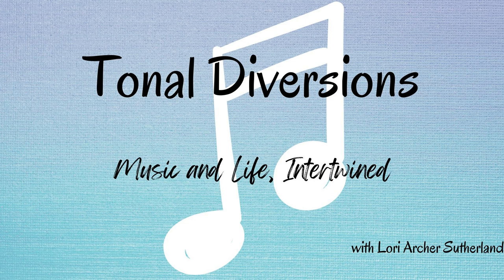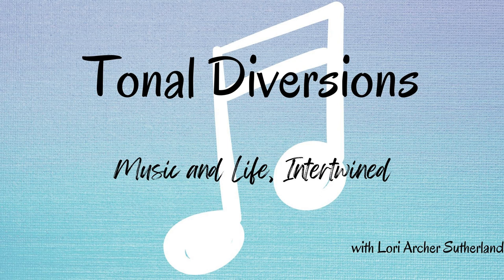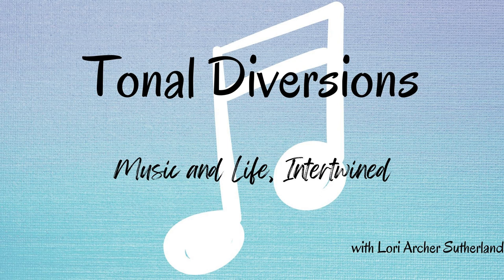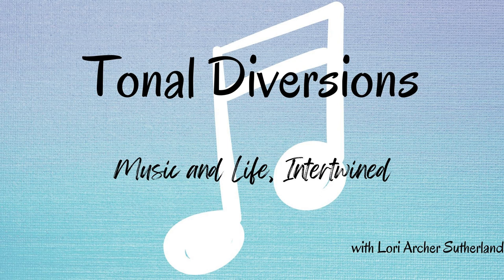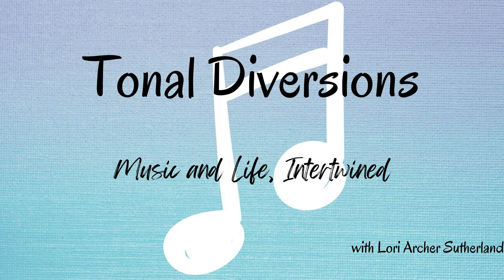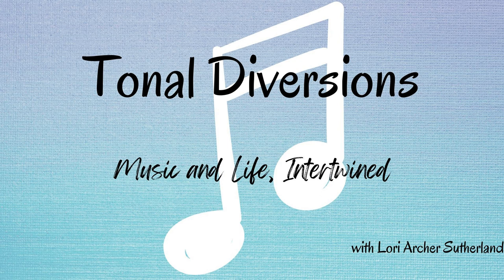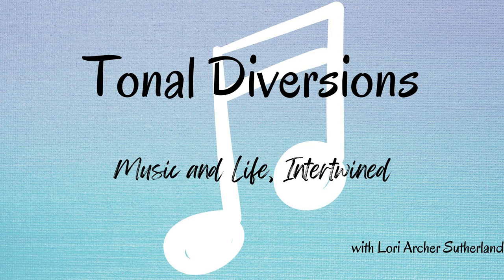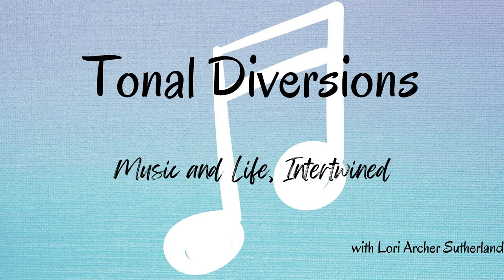Podcast Episode 21 (audio only): Writing for Woodwinds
Synopsis: Here are a few tips and trick for writing for woodwind instruments